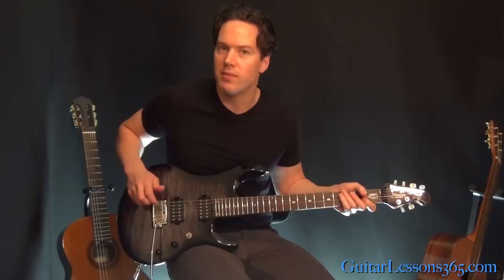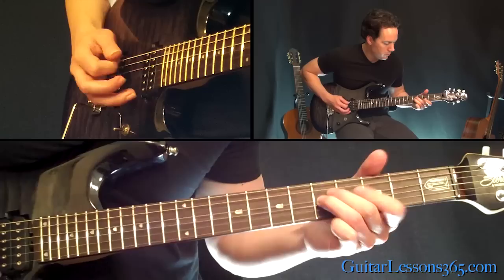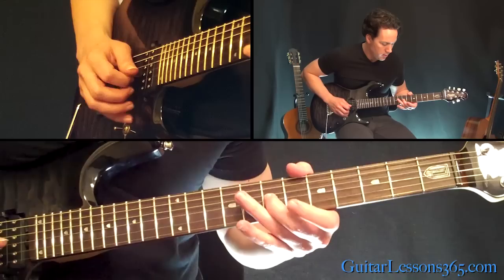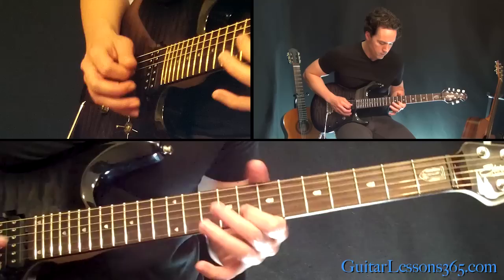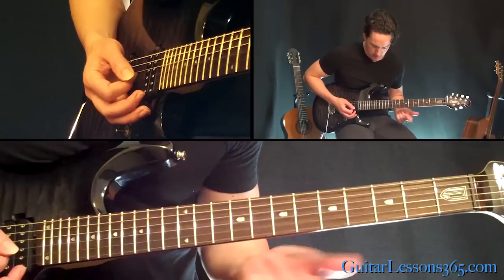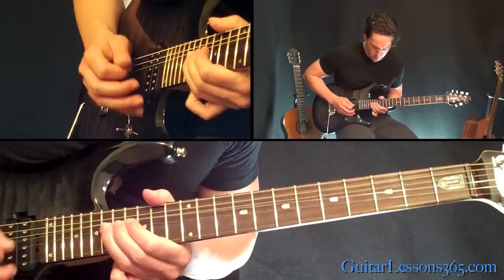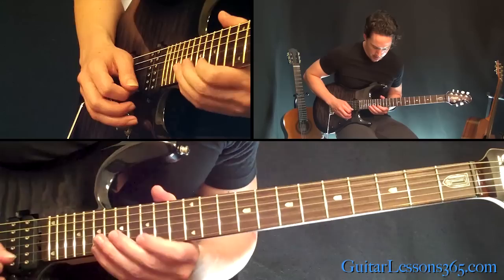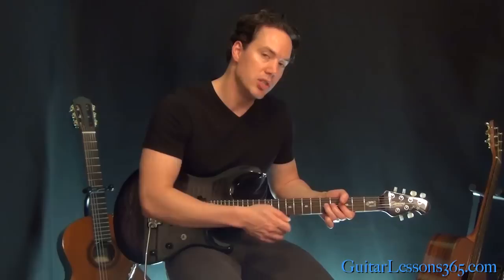You Shook Me All Night Long Solo Lesson - AC/DC - Famous Solos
In this famous guitar solos lesson video we will take a look at Angus Young's classic solo in "Shook Me All Night Long" by AC/DC.

Shoot Me All Night Long is a signature track off of AC/DC's biggest album "Back In Black".

The solo is mostly based around the G minor pentatonic scale and includes a few nice and challenging techniques that you can practice.

In this Shook Me All Night Long guitar lesson I will fully explain all of those little details that make this solo so great. The biggest challenge is definitely all of the bending going on during the solo. There isn't a lot of fast flashy stuff which can make this solo sound easy, but rest assured those bends will take some work for most players.

We not only have your standard type of bends but some pre-bends as well which ratchet up the difficult level quite a bit.

My suggestion when going through this Shook Me All Night Long guitar lesson video is to memorize the first section first, then the higher octave section after that.

That will enable you to concentrate on the individual difficulties of each section without getting to bogged in all those bends. :)

Good luck with this masterful classic rock solo from the great Angus Young!